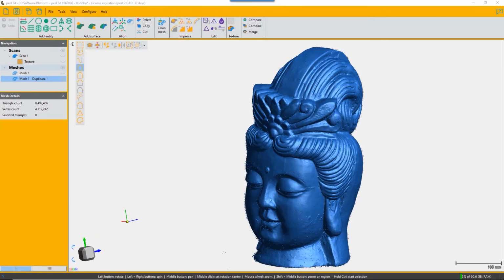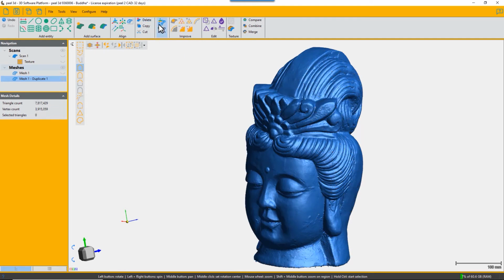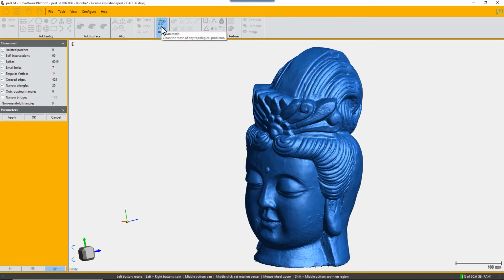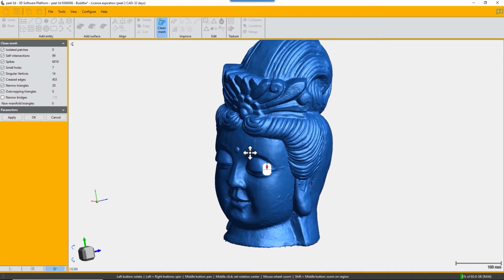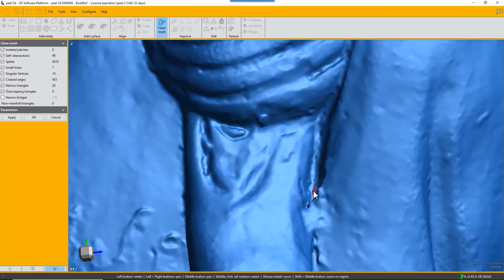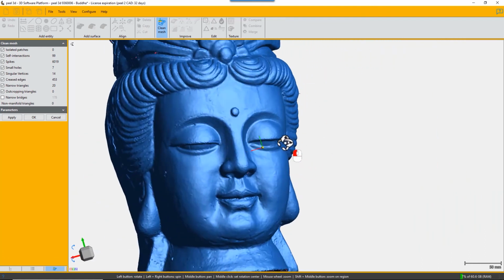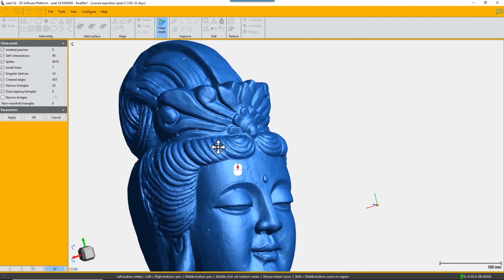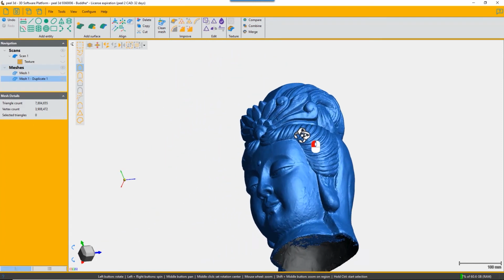peel 3d™ Training Video | Clean Mesh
Clean Mesh is an automatic function that analyses your scan and correct specific errors found. It is always recommended to run when starting to work on a mesh. This video shows how to use this tool.